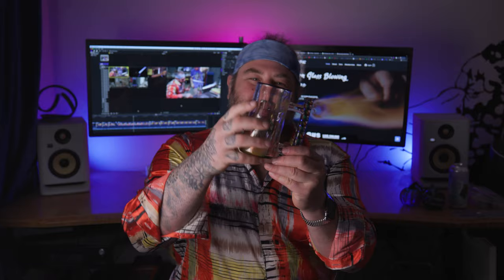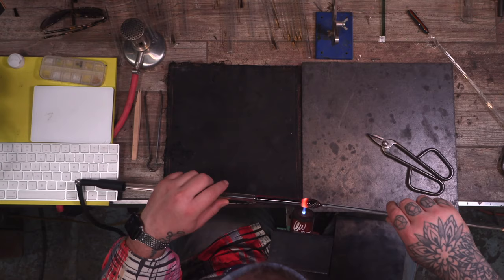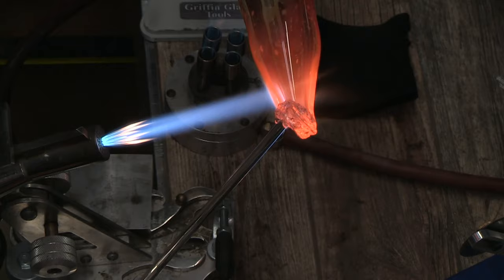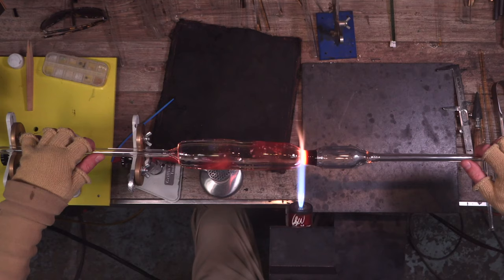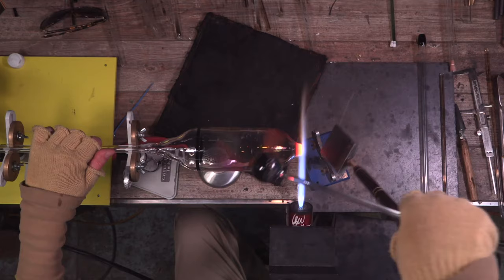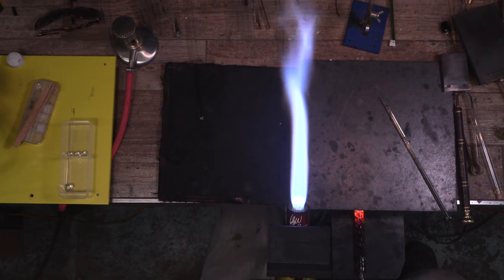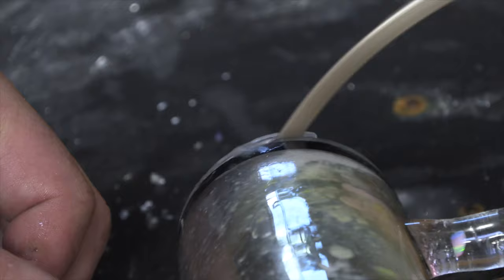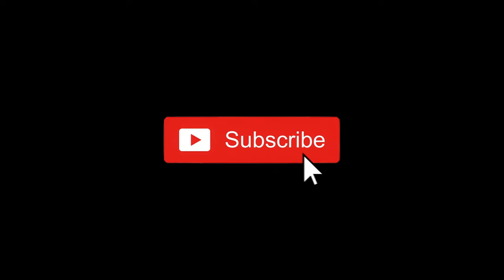How to Blow Glass II Cup with a handle || On the Torch SEASON 3 Ep 10 II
Chapters:
00:00 - Intro
02:14 - Making the Mug
33:46 -  Finished Piece
34:34 - Outro
35:00 - Q+A and Winner chosen
37:22 - Winners Chosen
38:16 - Bloopers